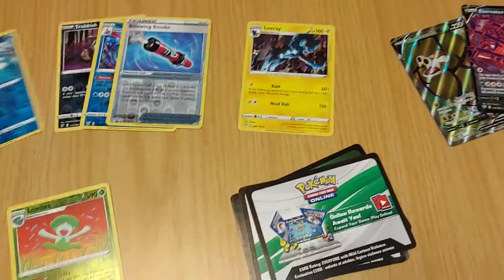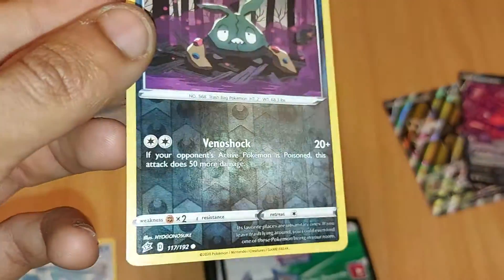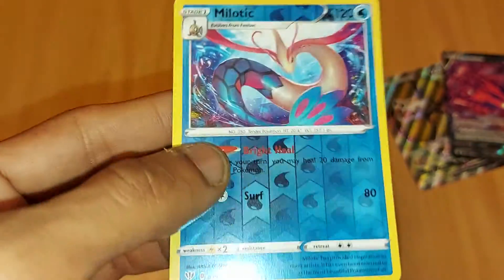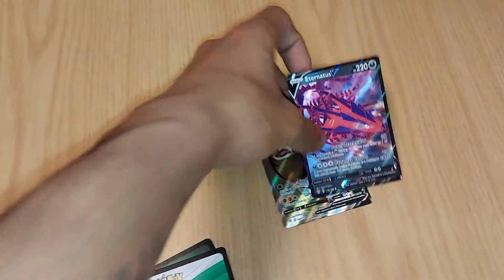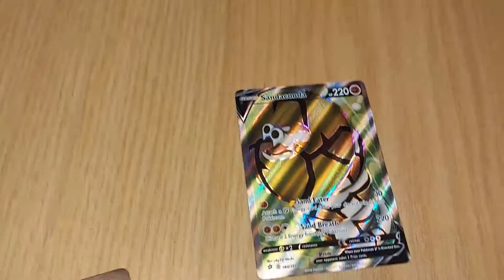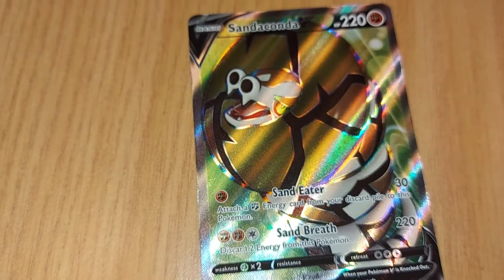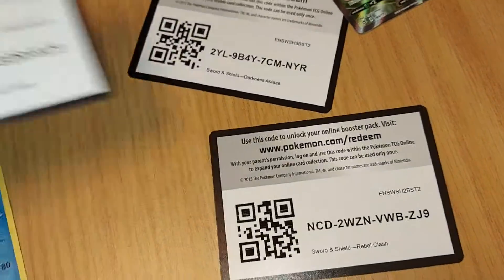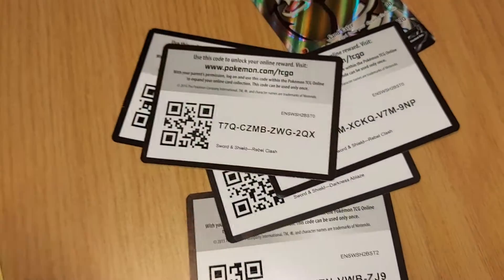Free TCGO CODE CARDS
IF YOU WOULD LIKE TO JOIN THE NEWS CREW CLICK THE tcgo xy Pokemon dont forget to check out abstterr Tv (i featured in some videso over there)